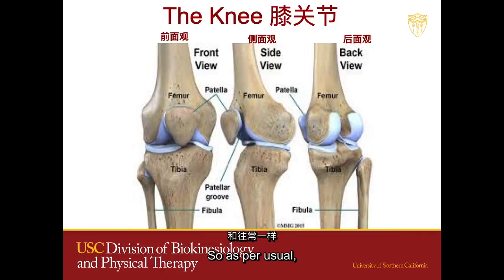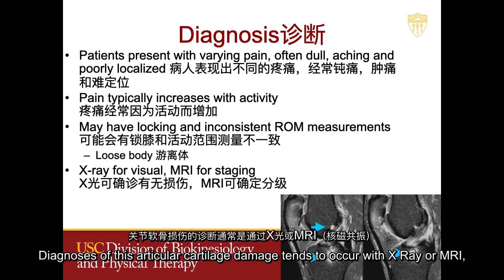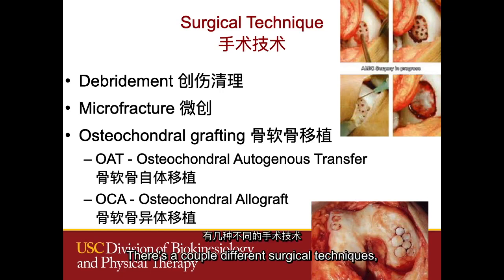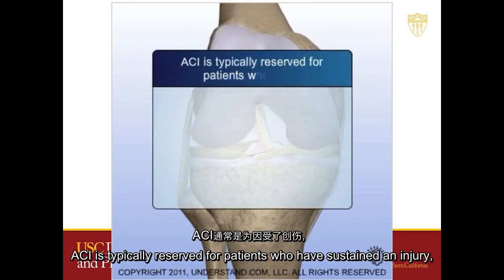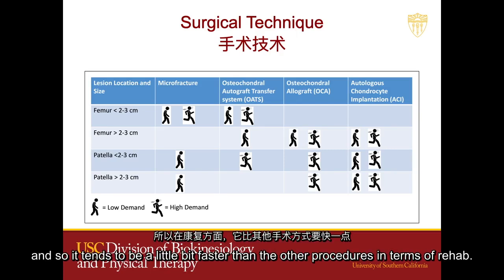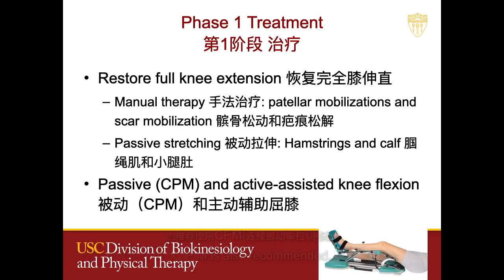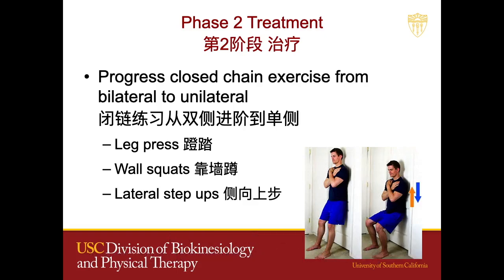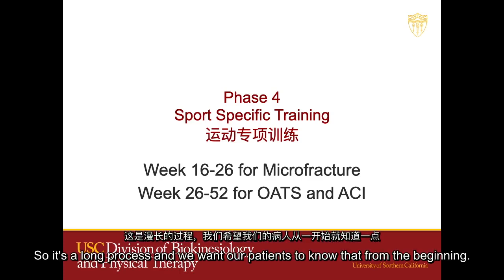一、關節軟骨及半月板損傷：06 膝關節軟骨手術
本频道所分享的所有内容均来自网络，仅用于个人学习和交流目的，非盈利性质，且无任何商业用途。内容上传仅为方便观众参考与学习，如涉及任何版权问题或侵权行为，请版权方联系我们进行处理，相关内容将立即删除。

我们尊重知识产权，若任何内容侵犯了您的合法权益，请随时与我们联系，我们将迅速采取措施。

感谢您的理解与支持！